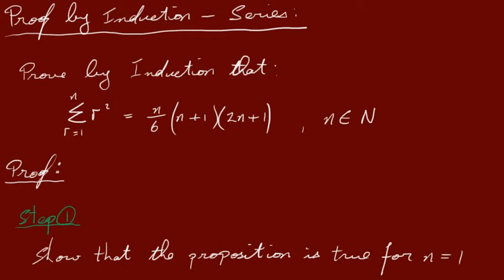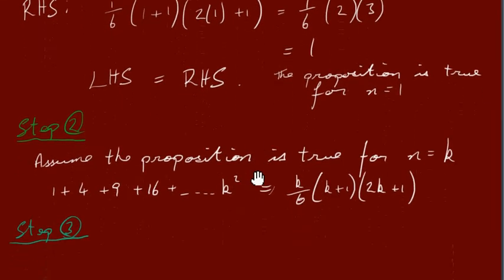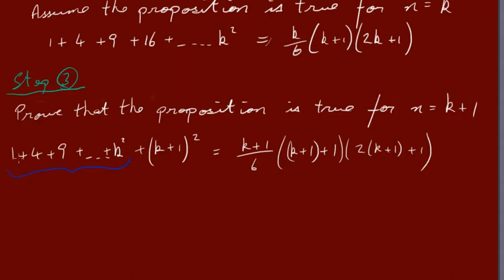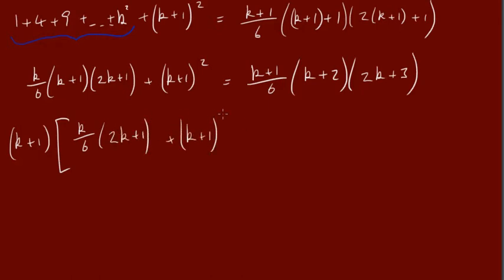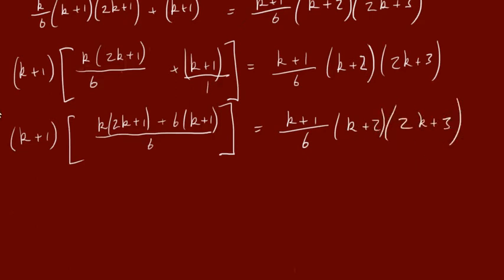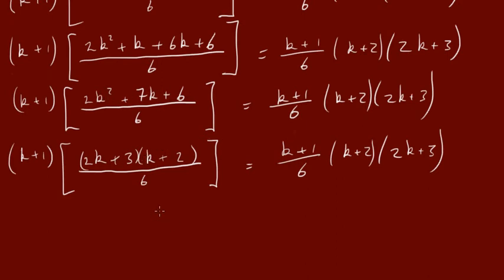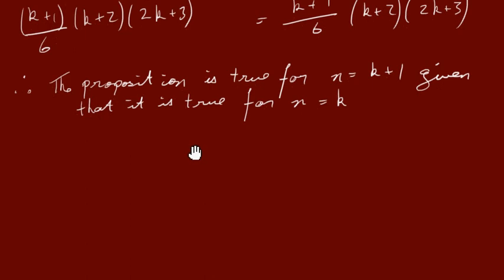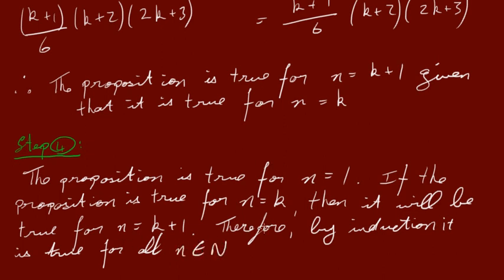Proof by Induction Series